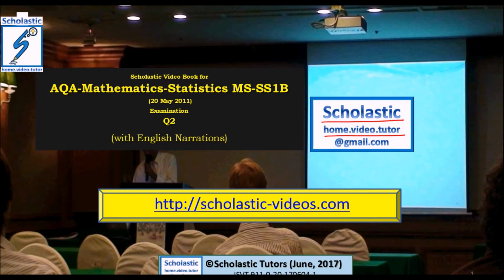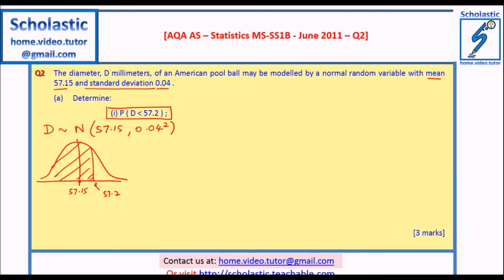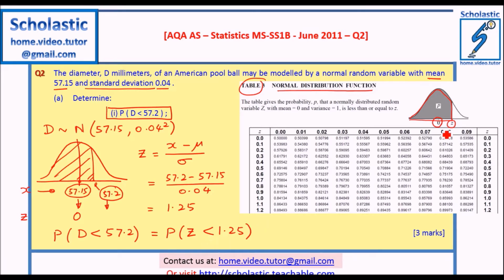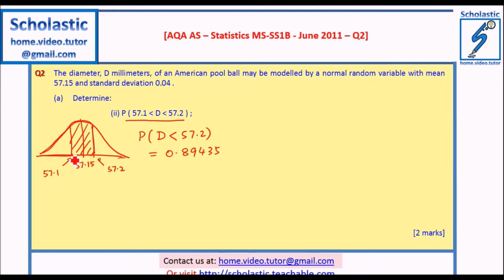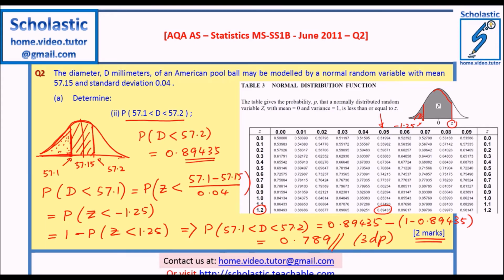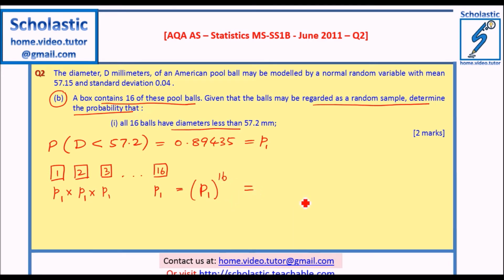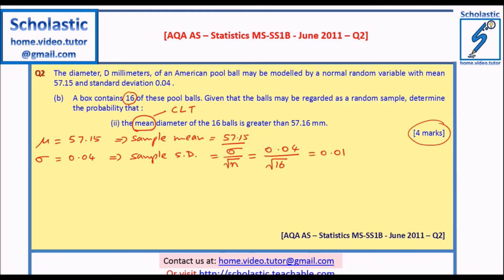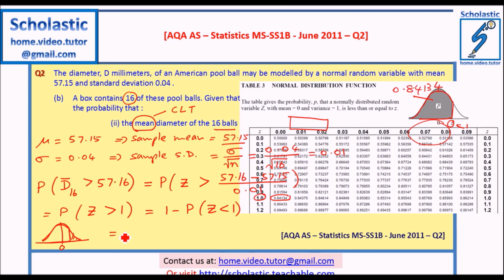AQA Mathematics, Unit Statistics SS1B, Friday 20 May 2011, 1.30pm to 3.00pm Q2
AQA Statistics MS/SS1B June 2011 Q2